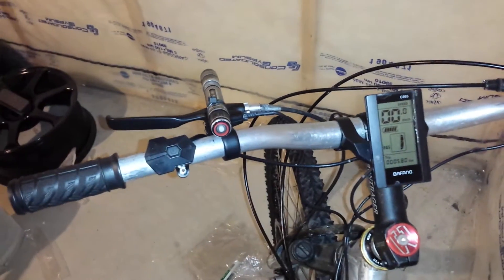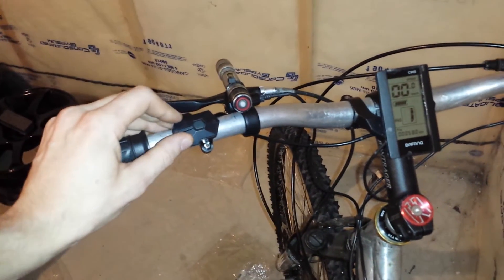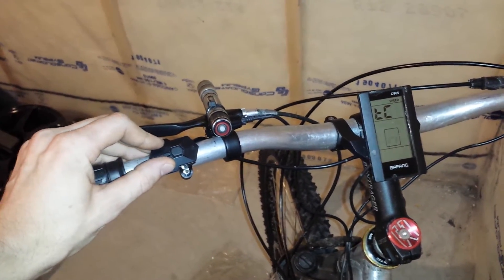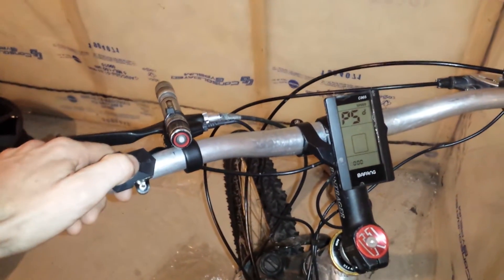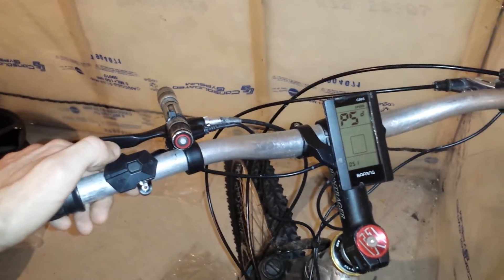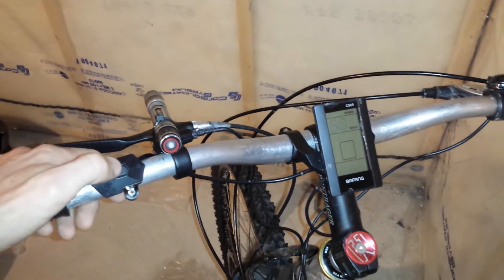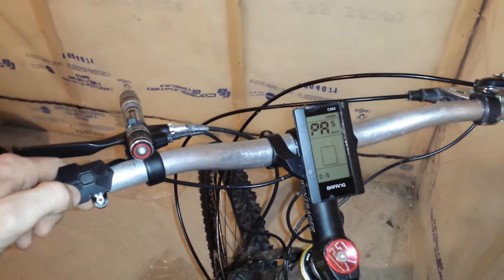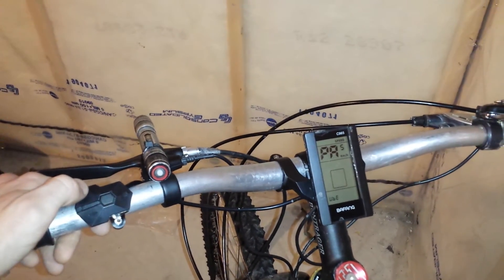C965 Bafang display "hidden menu" 9 assist levels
(BBS02) This video shows you how to access the hidden menu and c965 display for the bafang mid drive kit.  You can also adjust your top speed with this menu.  If your unit came limited than this should work for you.